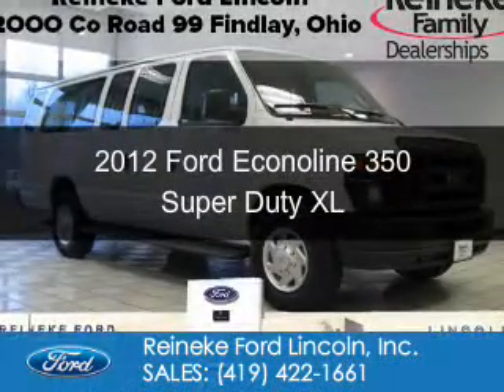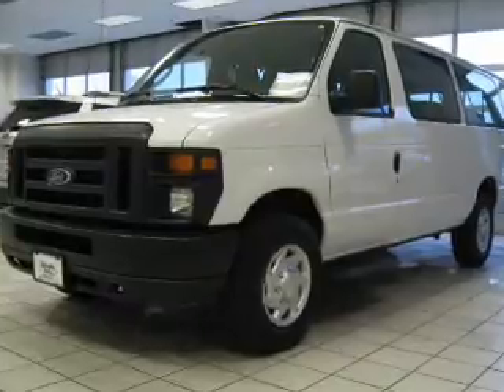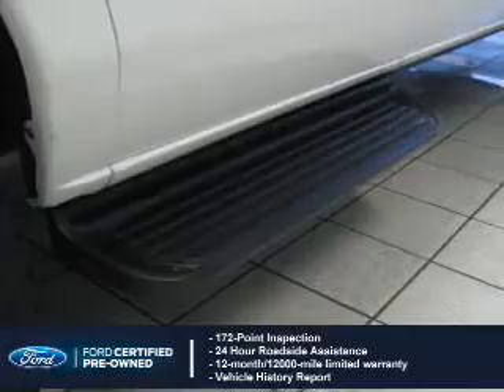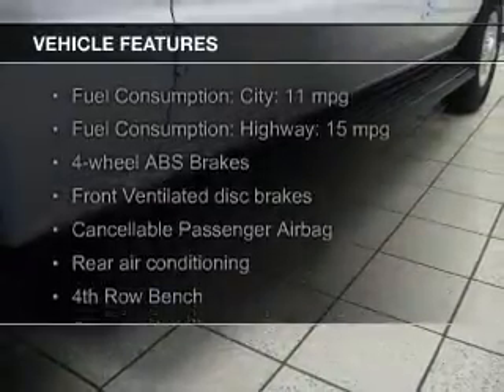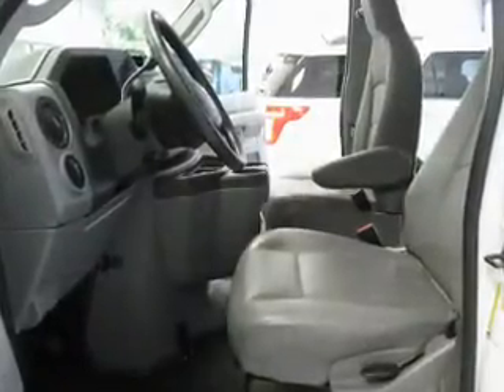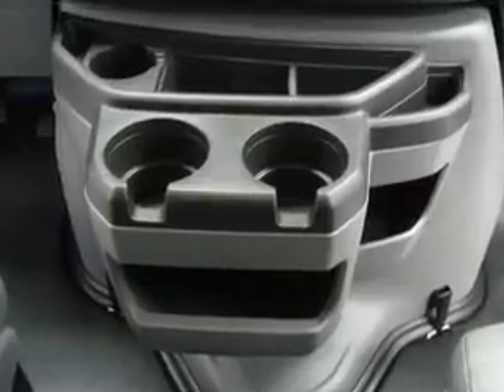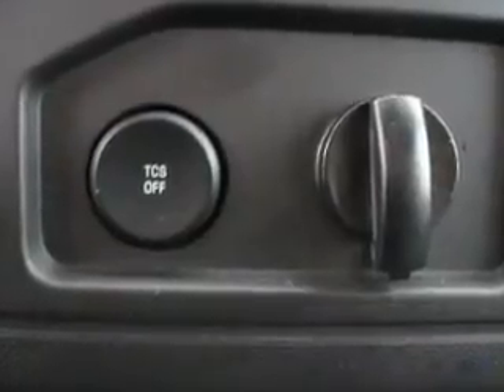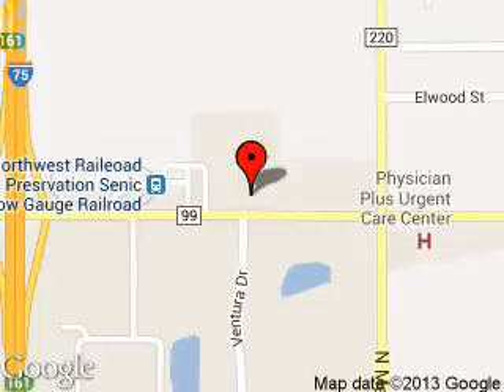2012 Ford Econoline 350 Super Duty - Findlay OH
Phone:
Year: 2012
Make: Ford
Model: Econoline 350 Super Duty
Trim: XL
Engine: 5.4 liter 8 cylinder 16 valve
Transmission: Automatic
Color: Oxford White
Mileage: 42110
Address:
12000 County Road 99